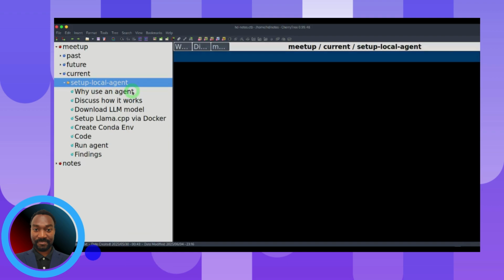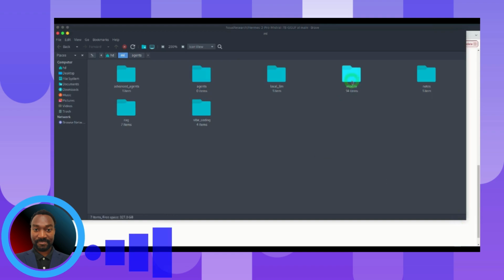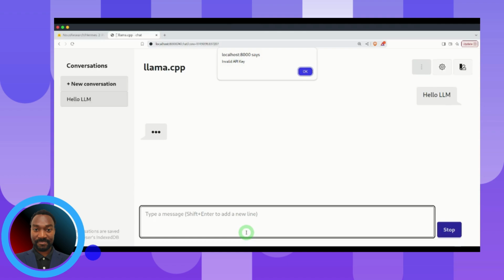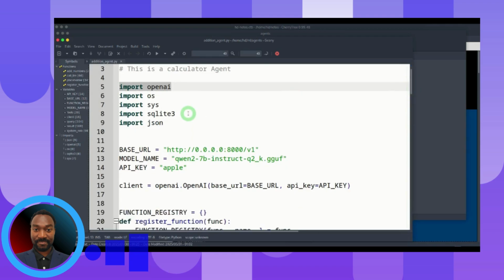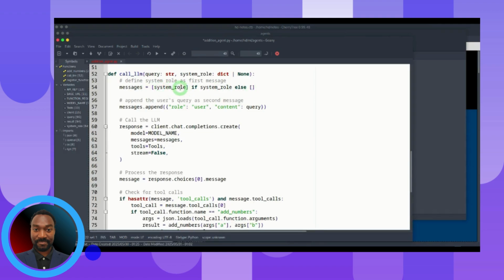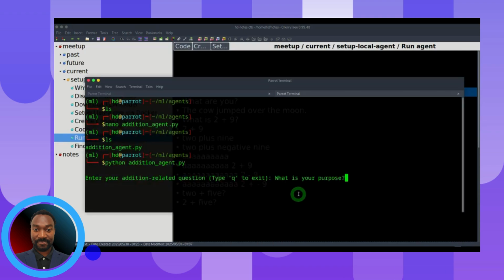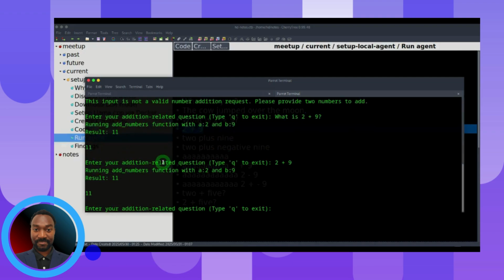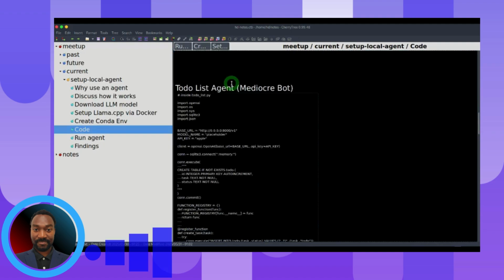Machine Learning Workshop: Setup AI Agent Locally [Part1]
I'll show you how to create your own AI Agent. Specifically, we'll discuss:

* Why Use an AI Agent
* How it Works
* Start Docker Containers
* AI Agent Calculator Example

This is Part1. In Part2 we'll look at a more complex example.
A shout out to my fellow Florida Python Ninjas!